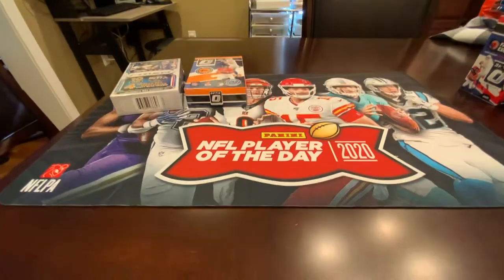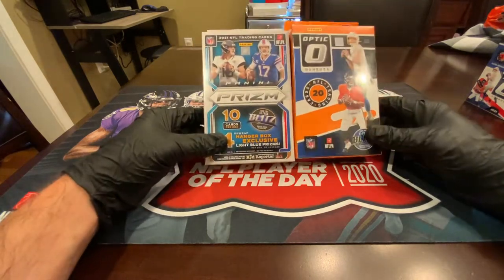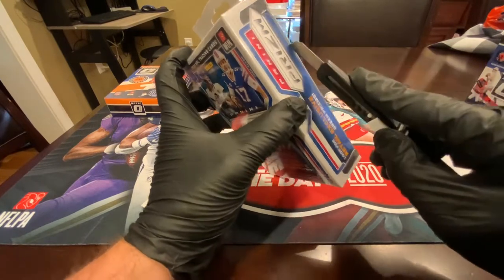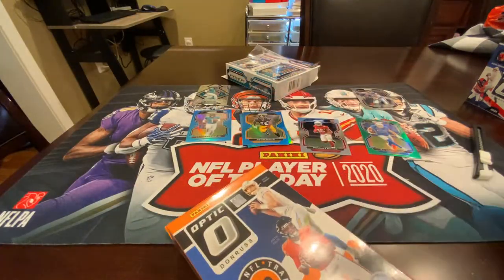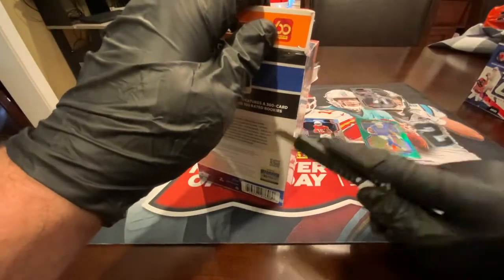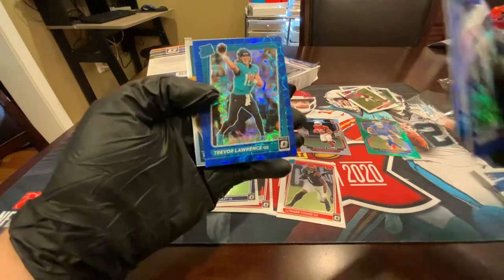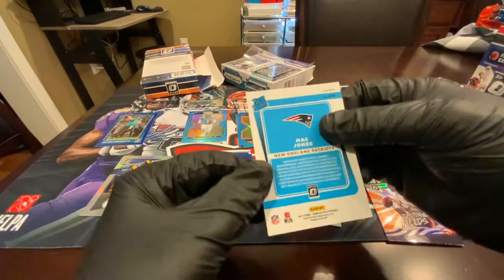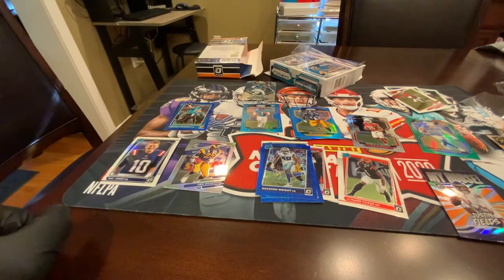2021 Optic Football Hanger vs. 2021 Prizm Football Hanger. Big Mac Jones T Law pulls!